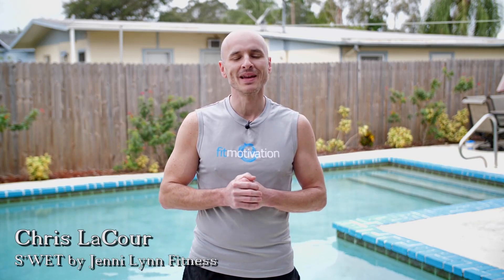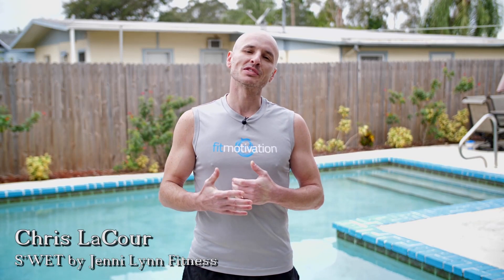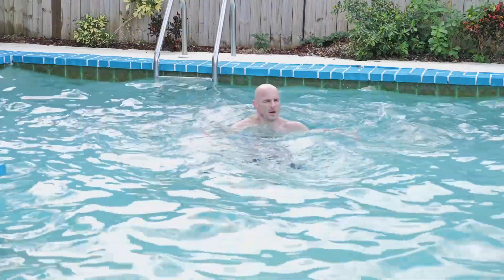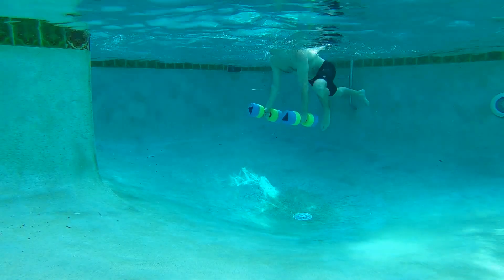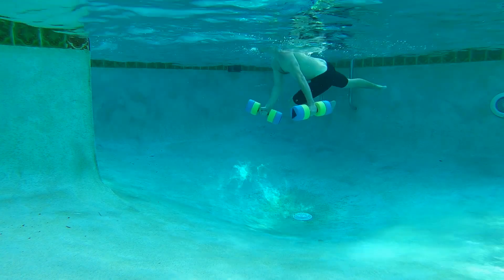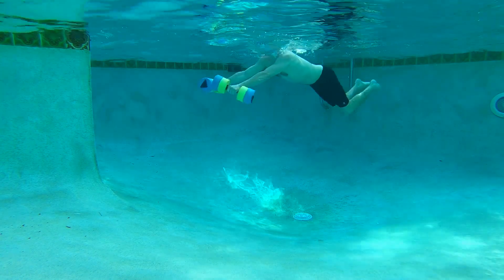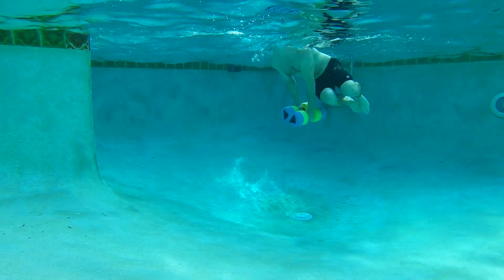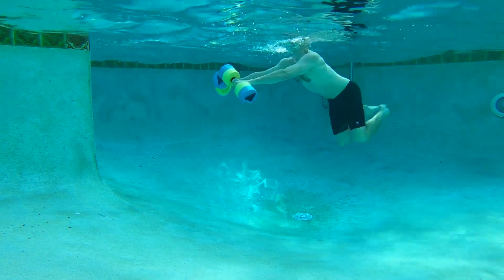Dude Moves - Deep Water Fitness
Water exercise classes have long been the domain of an older and more female audience, but that is changing thanks to the efforts of fitness pros like Chris LaCour.  The deep-water exercises in this video are designed to appeal to a more athletic crowd and are performed with (noodles & hand buoys) and without equipment.  A couple of grounded moves are thrown in.